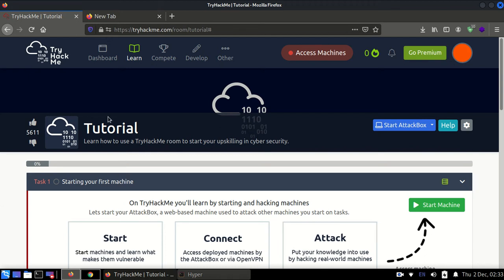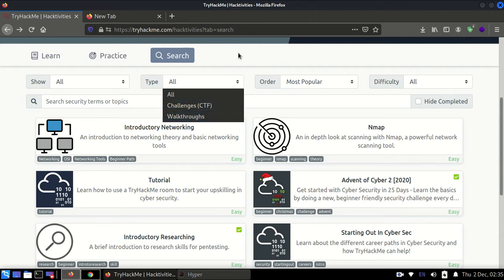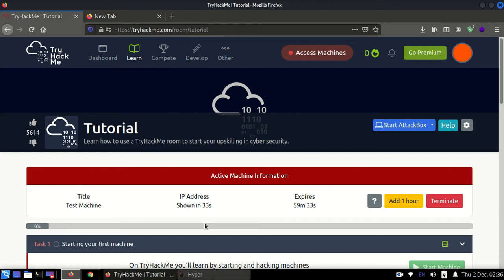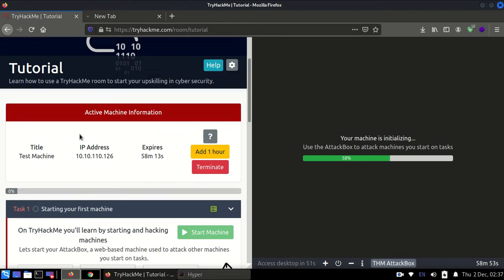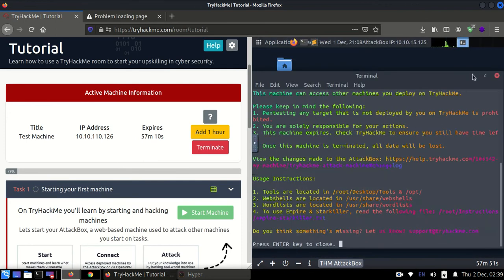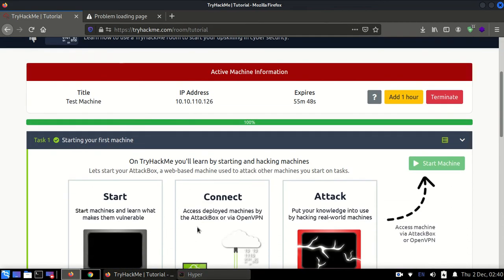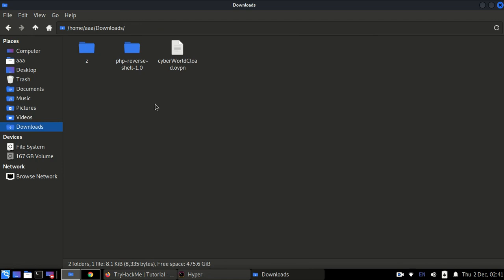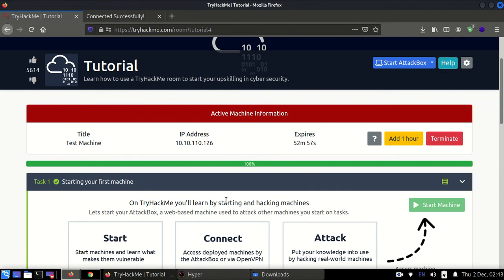tryhackme tutorial room writeup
Tryhackme writeups by CyberWorldSec

In this video, CyberWorldSec shows you how to solve tryhackme tutorial room

tryhackme tutorial room
tryhackme tutorial room walkthrough
how to use tryhackme

These videos teach you cyber security and all the practicals are conducted on a safe to test labs provided by tryhackme .

TryHackMe is an online platform that teaches cyber security through short, gamified real-world labs. We have content for both complete beginners and seasoned hackers, incorporating guides and challenges to cater for different learning styles.

Cheers!

tryhackme tutorial flag,
tryhackme video tutorials,
tryhackme ctf,
tryhackme/access,
tryhackme tutorial flag,
try hack me answers,